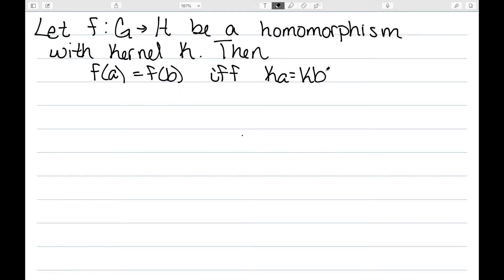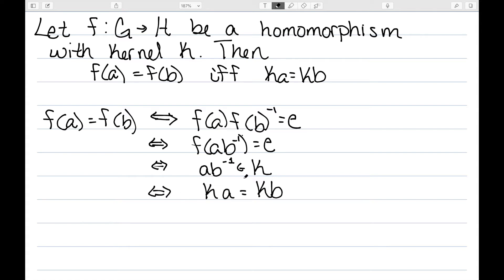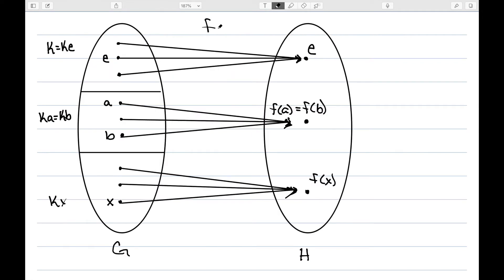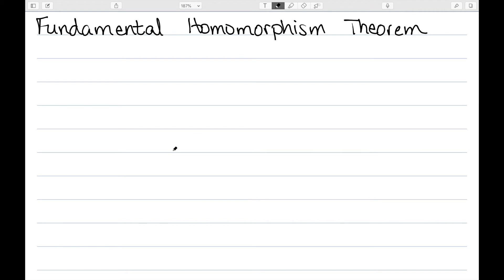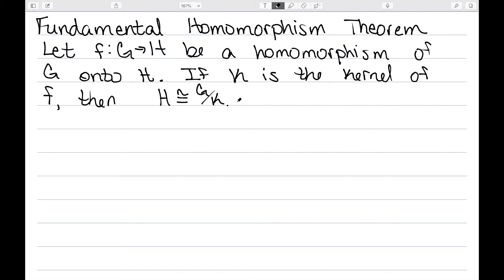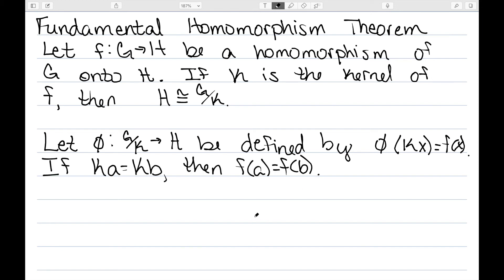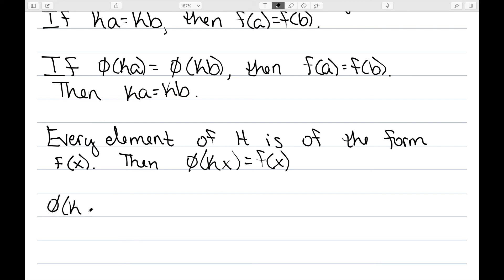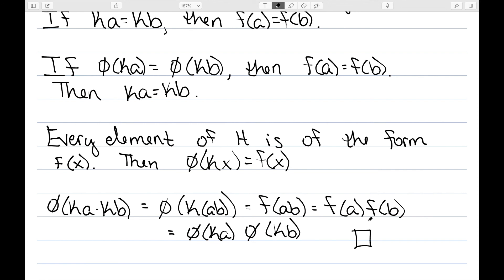Fundamental Homomorphism Theorem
I show how under a surjective homomorphism, all elements in a coset of the kernel map to the same element. I then use this idea to state and prove the Fundamental Homomorphism Theorem.